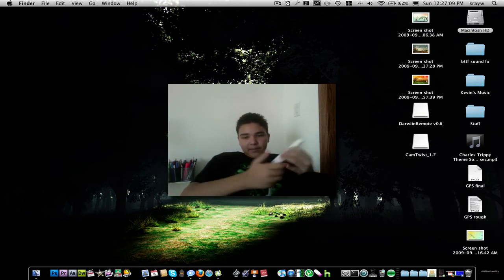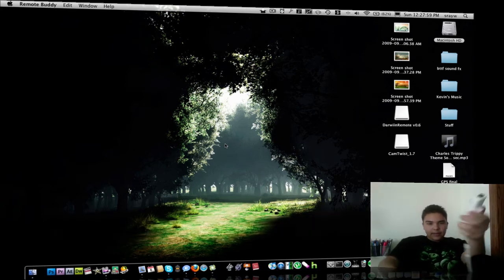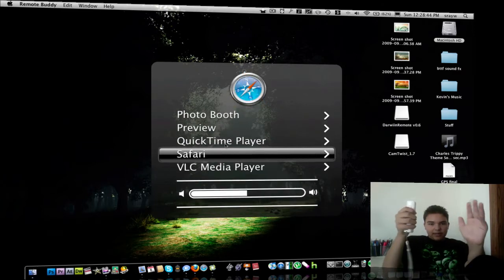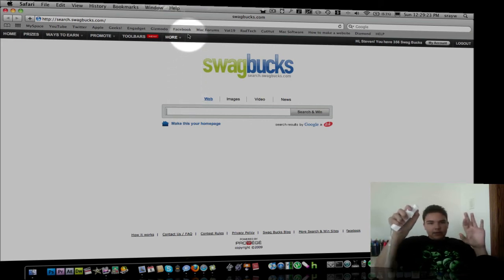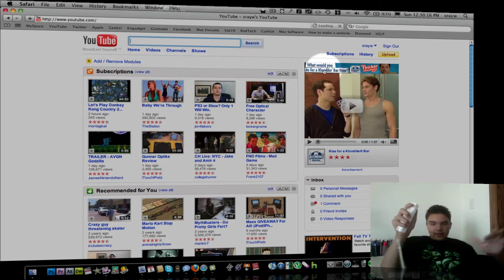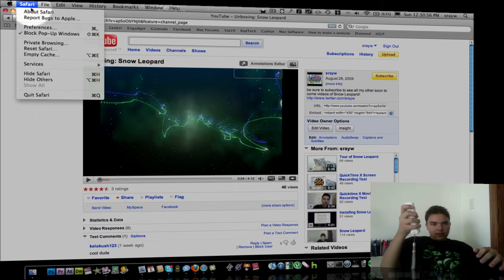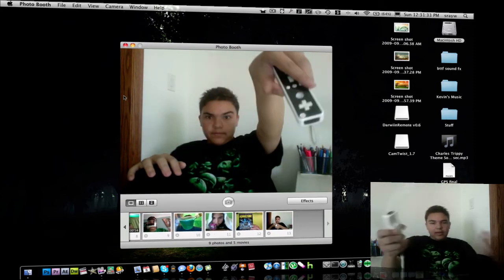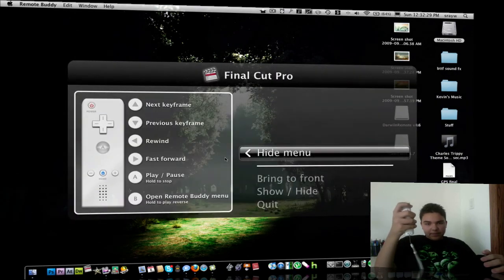How To Control Your Mac with a Wiimote! (VS 1)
be sure to check out the 2nd version!

PCE!